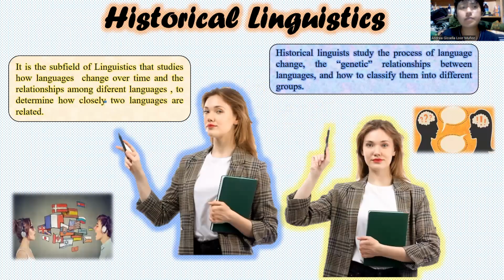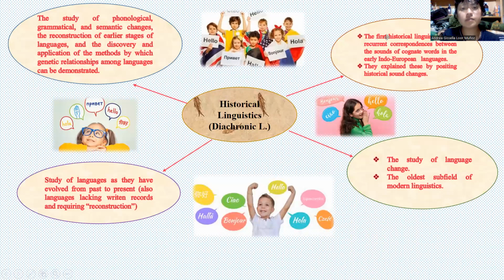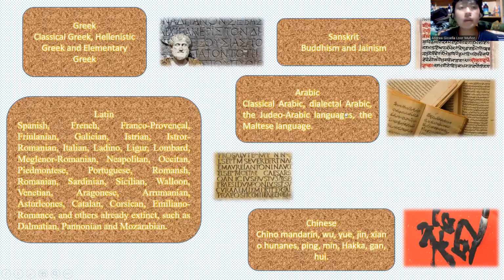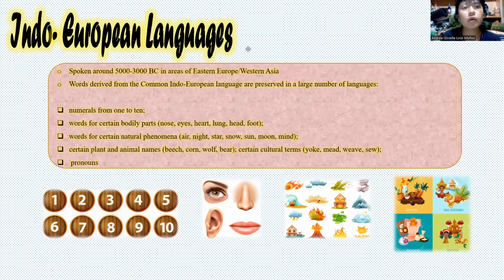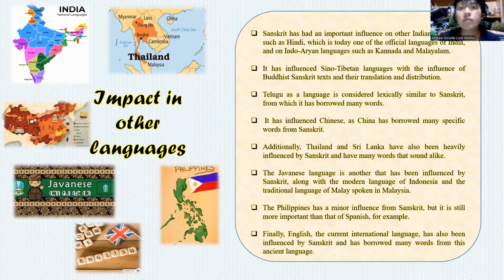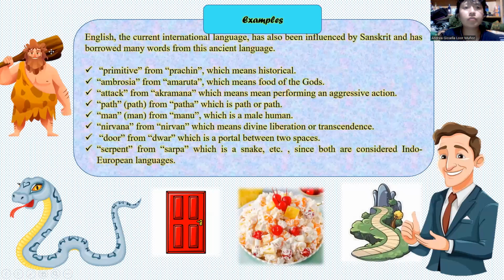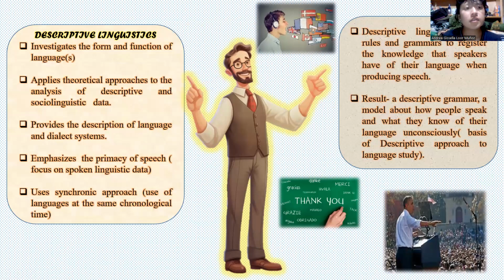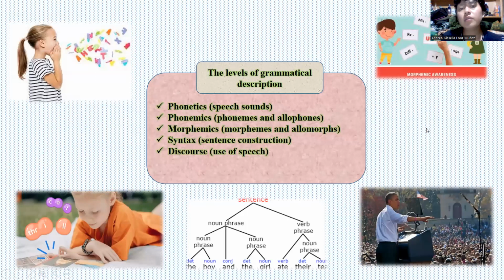Video Recording Descriptive Linguistics